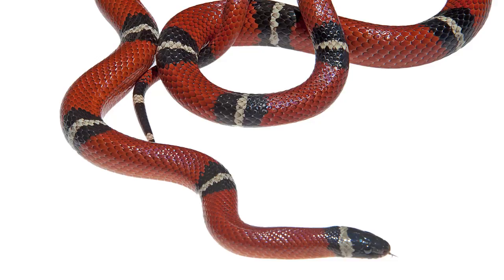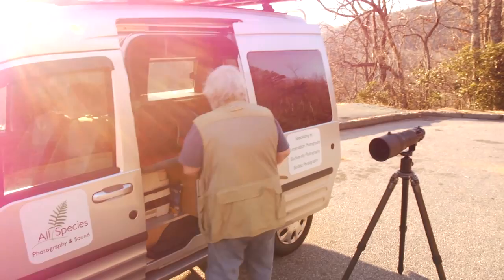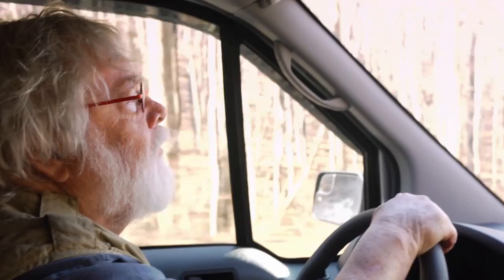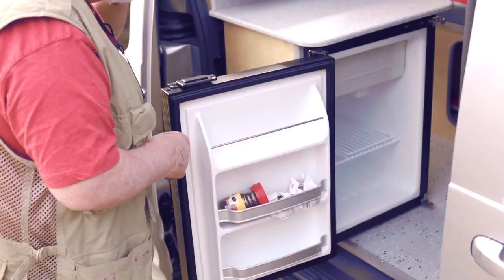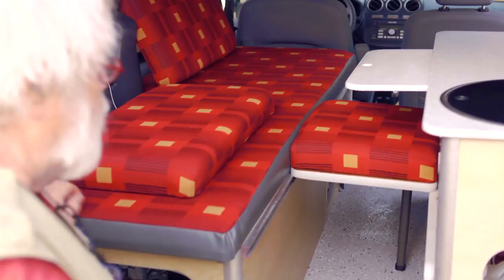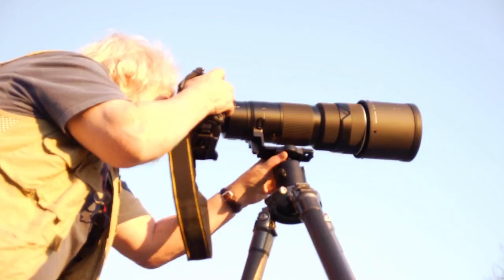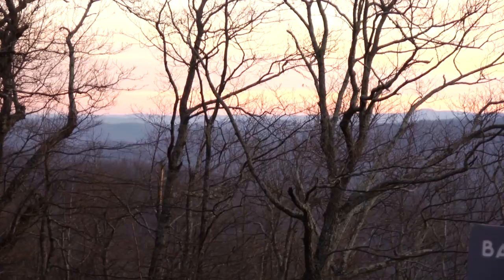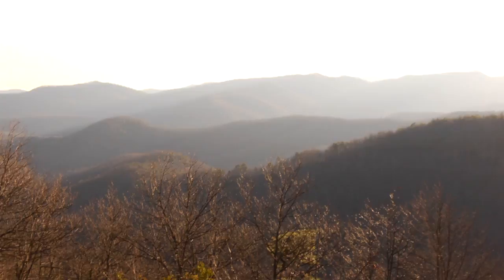Movers & Makers: Kevin Fitzpatrick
We met up with Kevin Fitzpatrick, a bioblitz photographer based in Asheville, North Carolina. On the road for a quarter of every year, Kevin required a vehicle that suited his camping needs while providing enough space for a mobile office and his gear. He modified his Transit Connect with a kitchenette, electrical systems, storage compartments, and a platform for snapping photographs from high off the ground.

Ford is working with MAKE to profile owners of the Transit Connect, a vehicle that offers creative types a small, modifiable vehicle to suit their passions and personal pursuits. In this series, we'll be profiling Transit Connect owners and looking at how they've customized their rides.